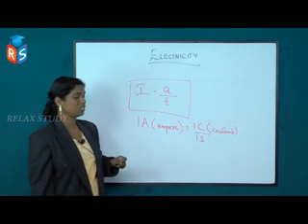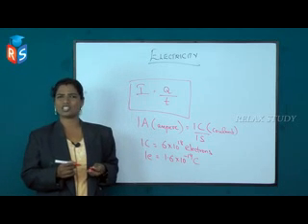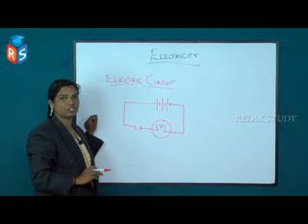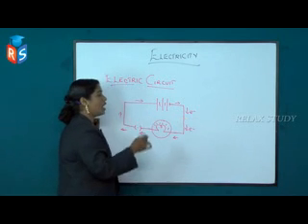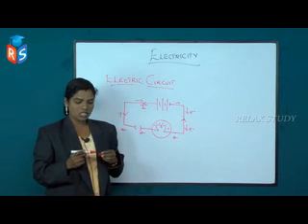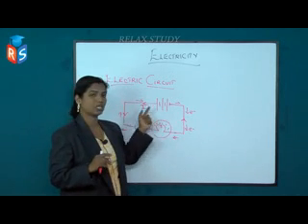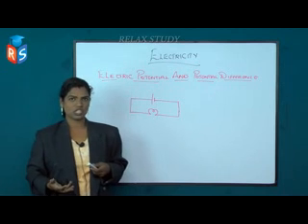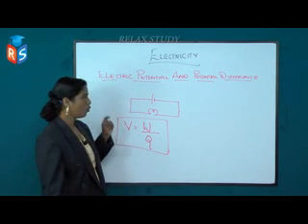CBSE Class 10 science electricity